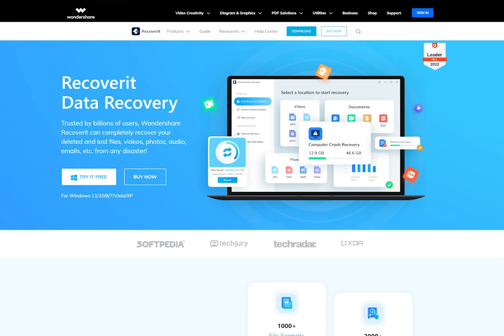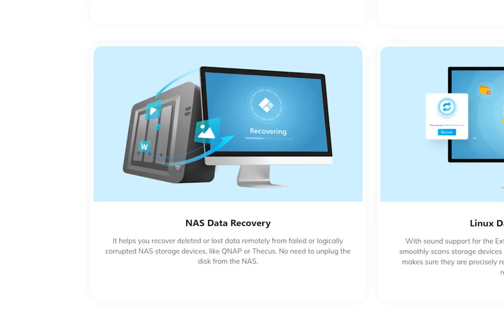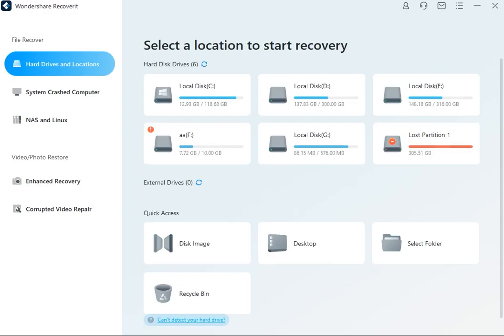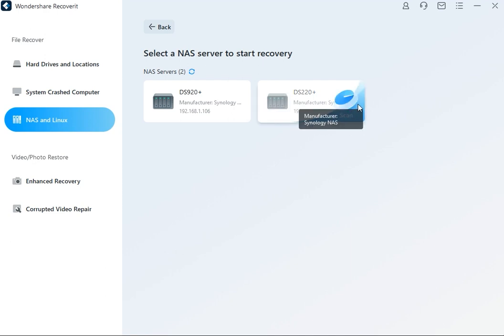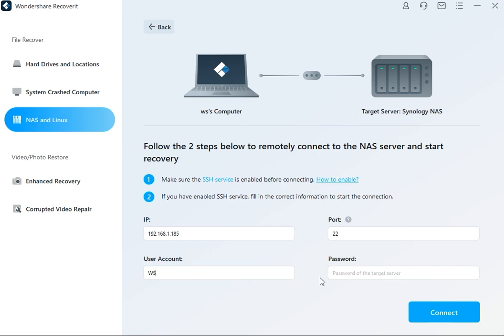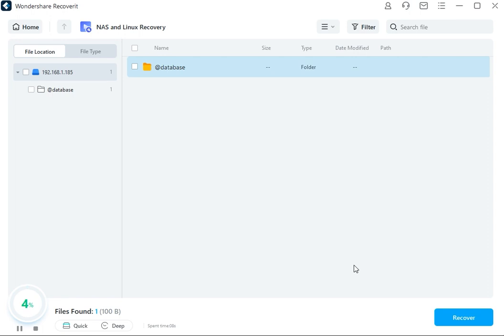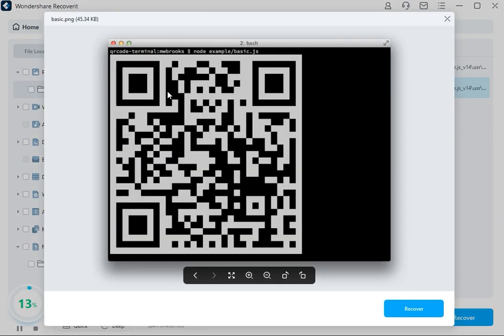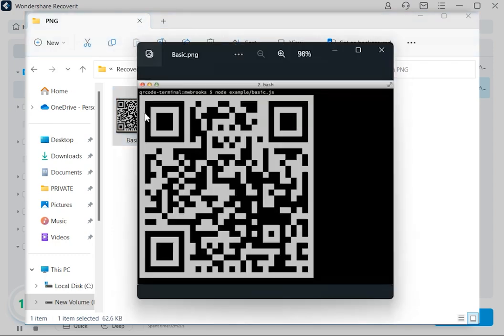Guide - How to Recover NAS Data on Windows?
Are you concerned about restoring your critical data lost due to accidental deletion, virus attack, hardware failure, or server overheating?  “Wondershare Recoverit NAS Recovery” feature. Without unplugging the disk from the NAS, it enables you to get your lost data back from a wide variety of logically corrupted or failed NAS storage devices, including Synology, Western Digital, QNAP, ASUSTOR, Thecus, Seagate BlackArmor, and many others. Here is a detailed guide for the recovery process on Windows.